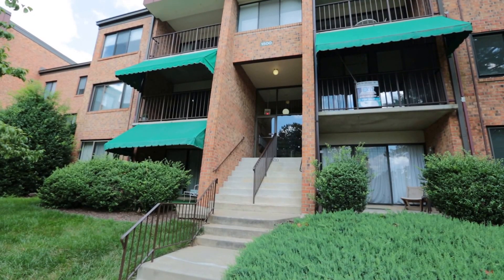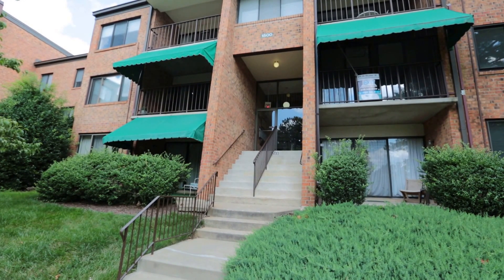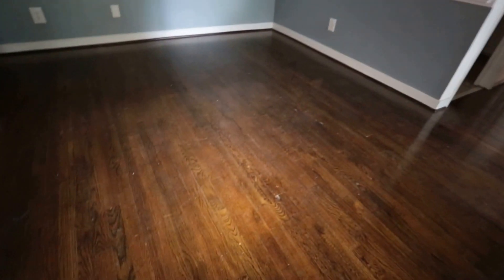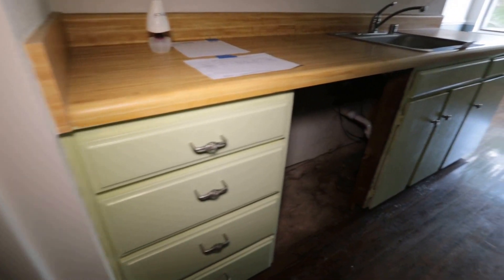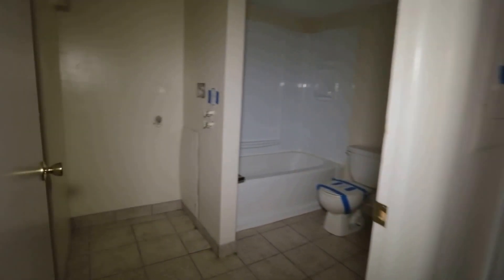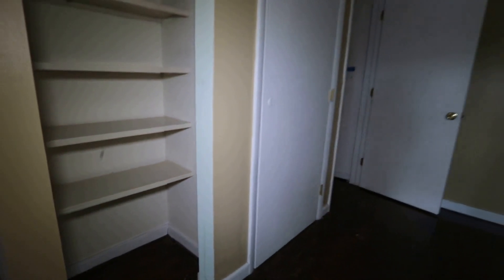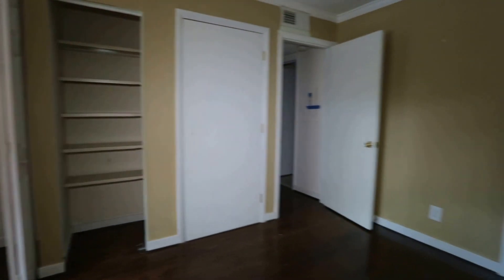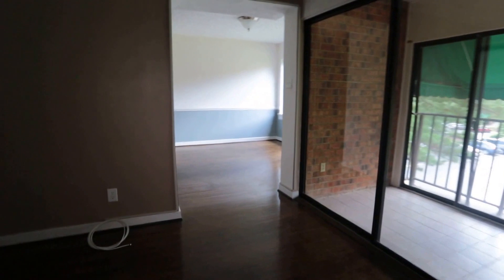Affordable Condo in the West End ++ Pool, Nice Floorplan & Wood Floors $94K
Call about other homes in the West End Rent to Own from $1,250 !
Max Williams
Chesterfield, VA Lic.